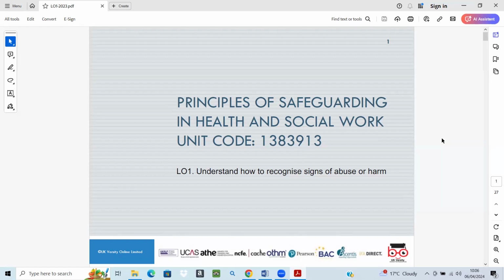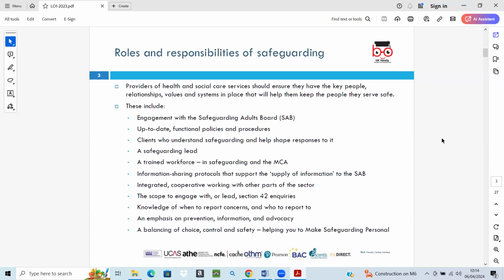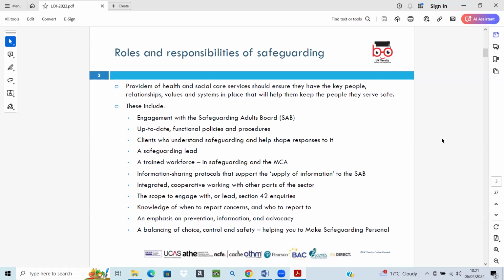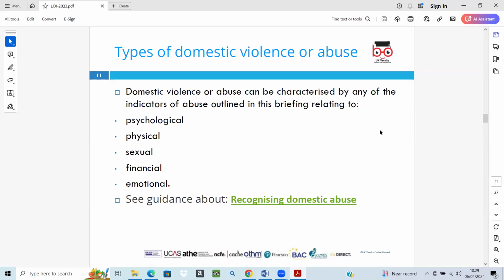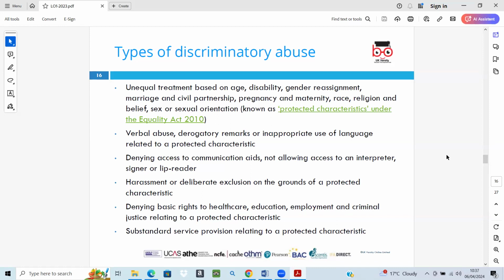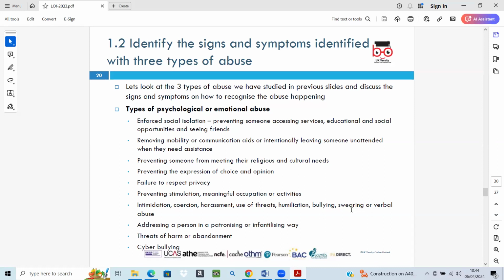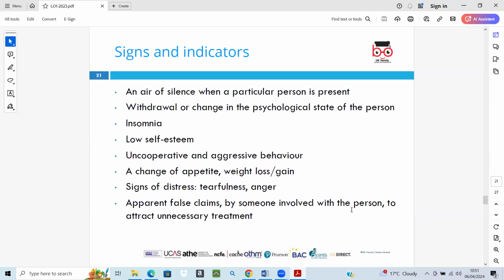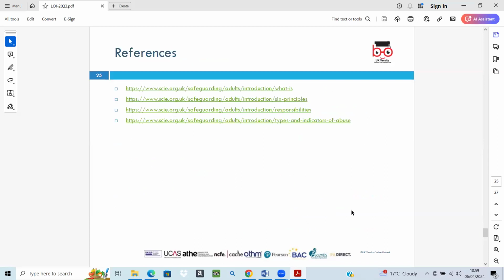Ascentis Nursing-Unit- Principles of Safeguarding in Health and Social Care- LO1-(SJ)